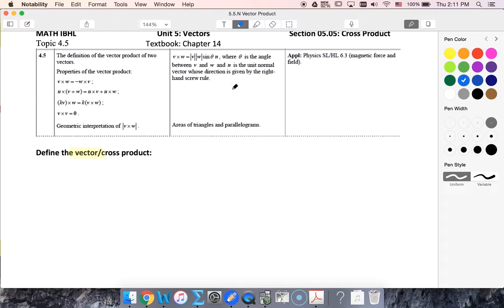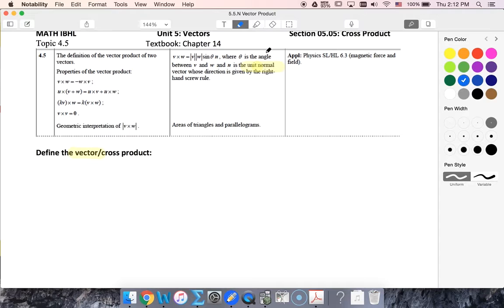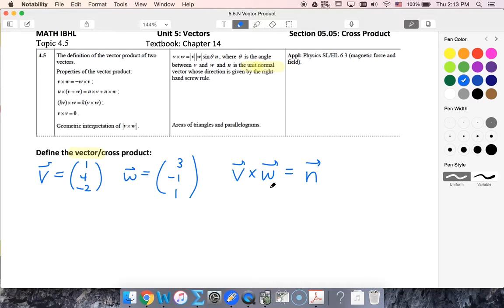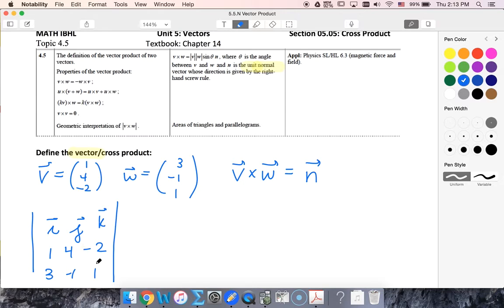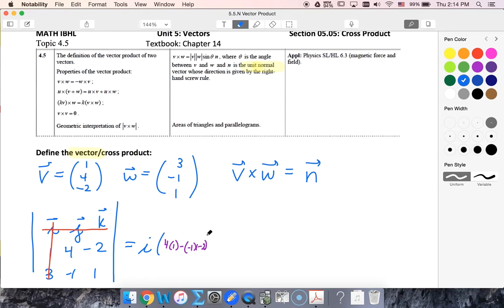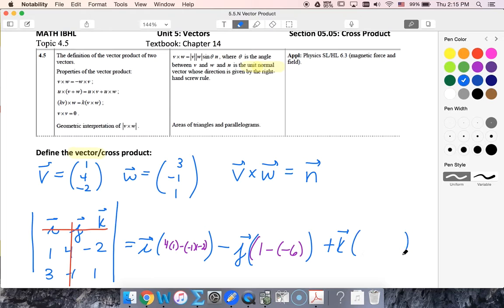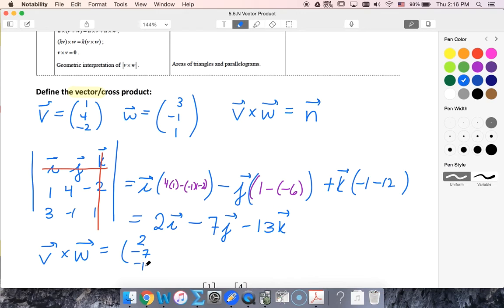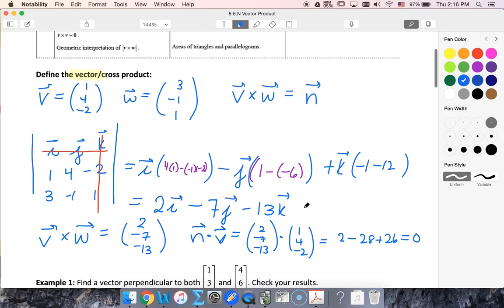IBHL 4.5 Finding the vector product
using determinant of 3x3